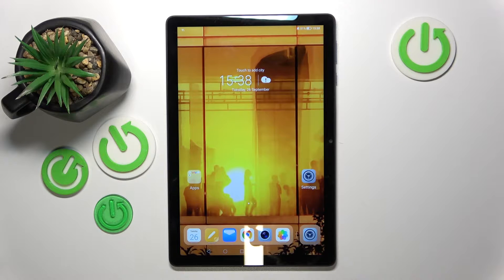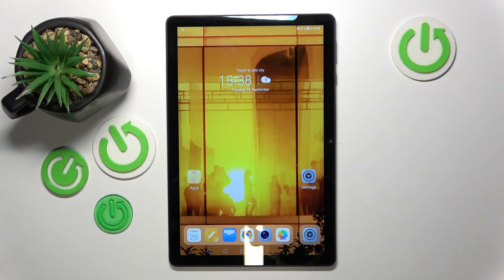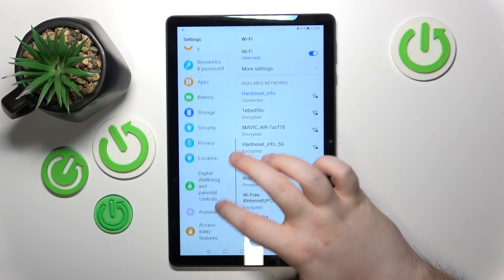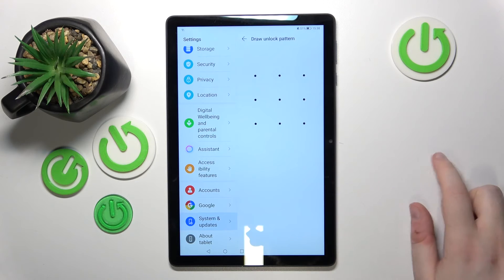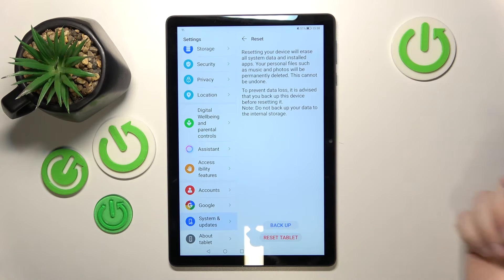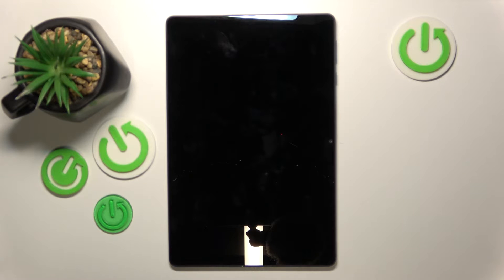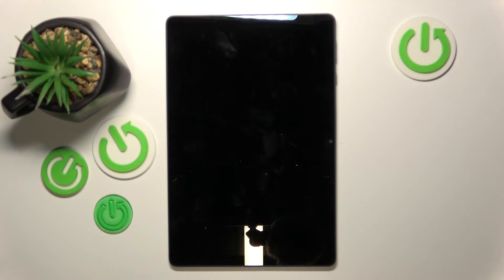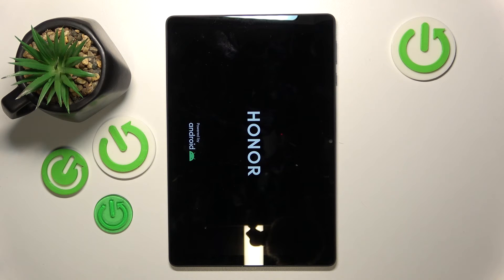How To Hard Reset HONOR Pad X8? - Reset via Settings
Find out more about HONOR Pad X8
Discover how to perform a hard reset on your HONOR Pad X8 using the device's settings. A hard reset can be useful in resolving various issues, restoring the device to its factory state. This step-by-step guide will walk you through the process, ensuring a smooth reset without the need for external tools. Follow these instructions to troubleshoot problems or prepare your HONOR Pad X8 for a fresh start.

What is a hard reset, and when should I consider doing it on my HONOR Pad X8?
Steps to perform a hard reset on the HONOR Pad X8 through device settings.
Will a hard reset delete all data on my HONOR Pad X8?
Troubleshooting common issues that may require a hard reset.
How to back up data before performing a hard reset on the HONOR Pad X8?
What to do if the HONOR Pad X8 is unresponsive or frozen?
Can a hard reset resolve software glitches on the HONOR Pad X8?
Guidelines for a successful hard reset without losing important data.